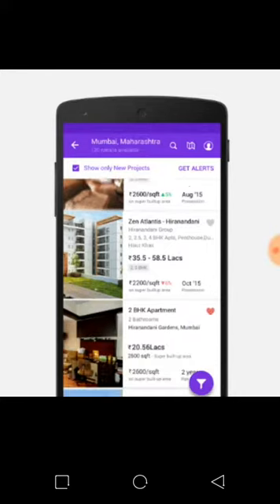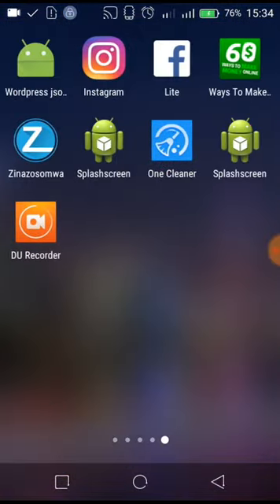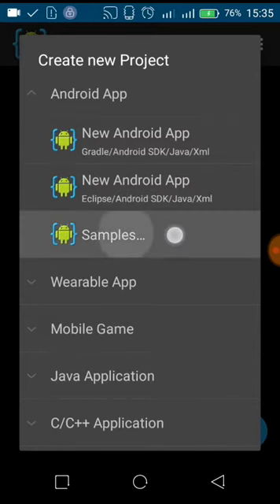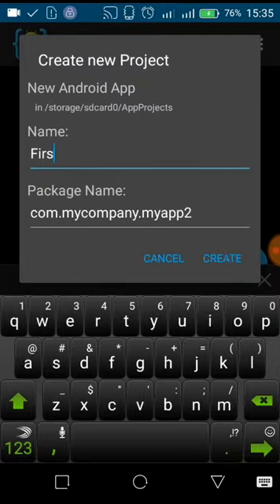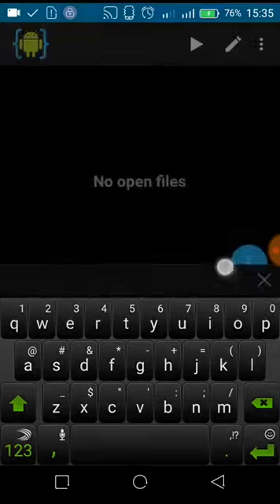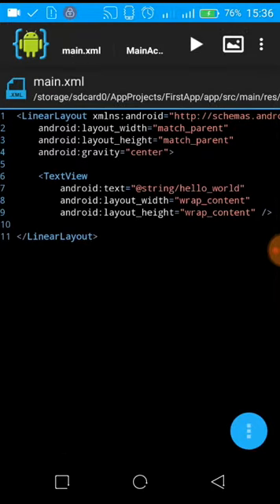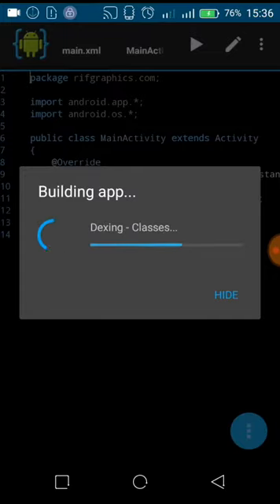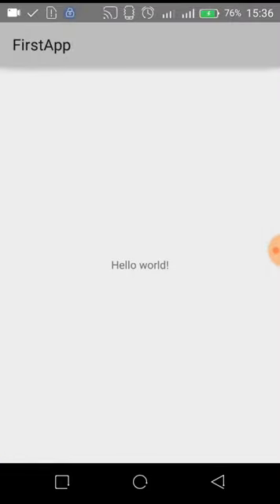How to create Android App in 15sec mobile phone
In this video I will show you how to create your on complete android app with your mobile app